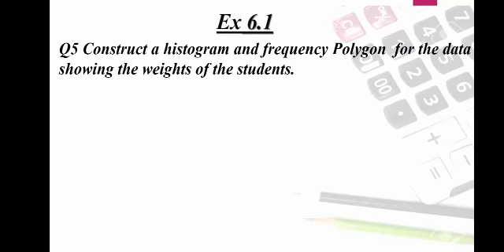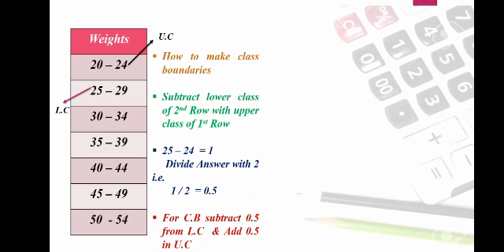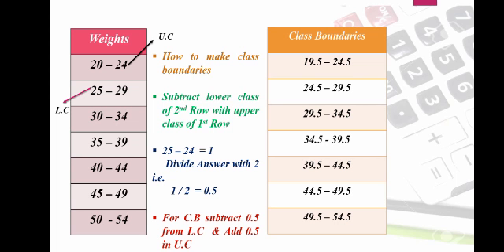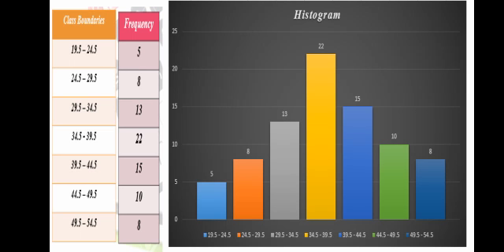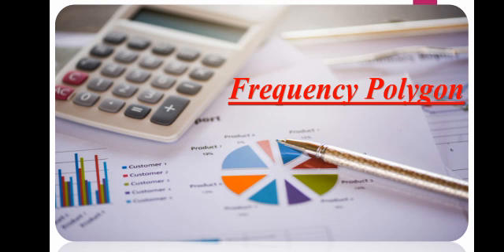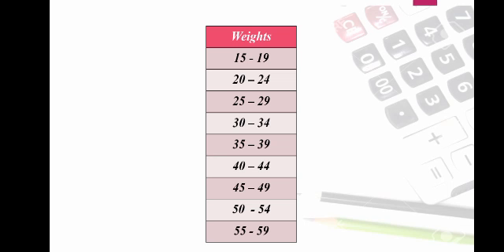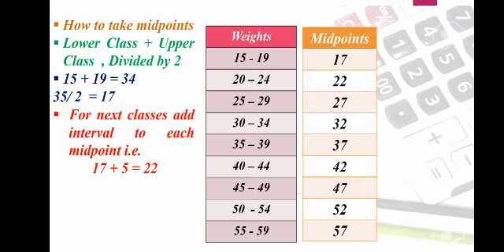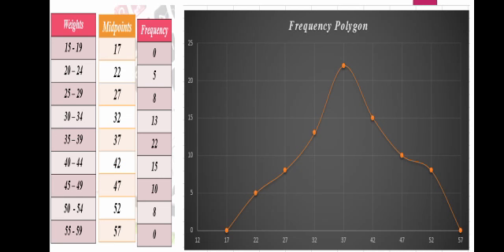Ch:6 | Ex#6.1 | Maths | Grade:10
Grade:10 | Ex#6.1 |Basic Statistics